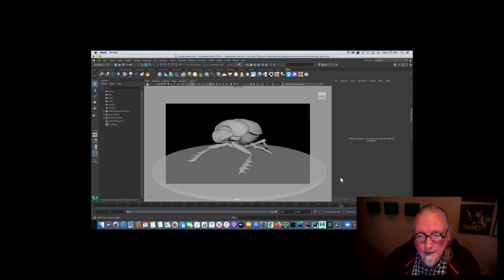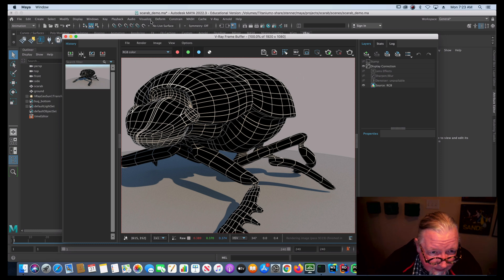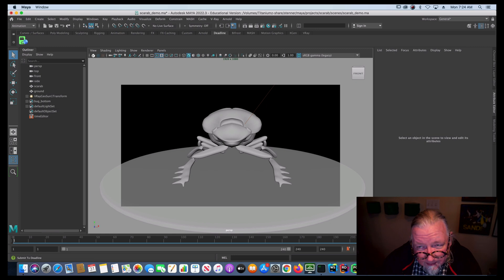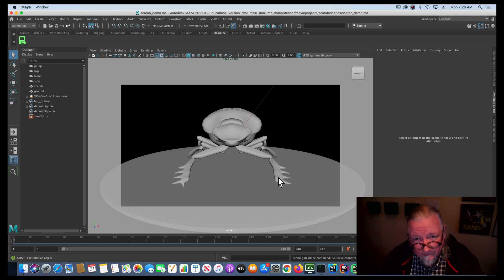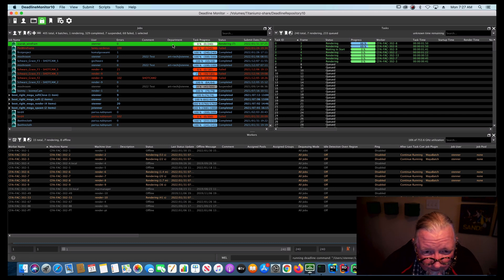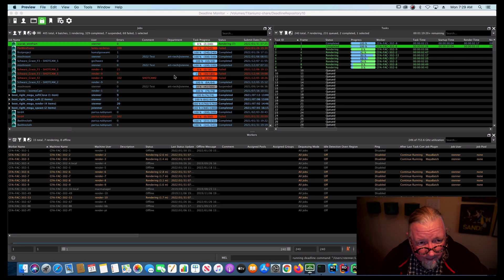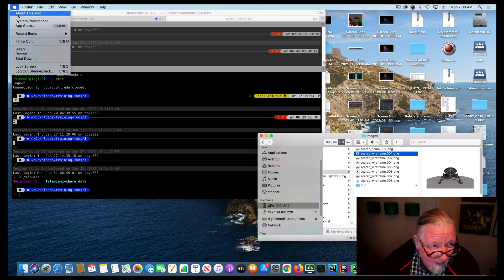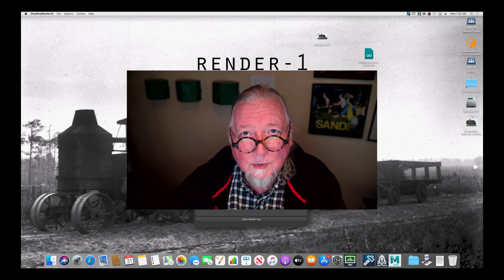A+T Renderfarm Tutorial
How to use our Thinkbox Deadline render farm to render a VRay Wireframe via Maya.